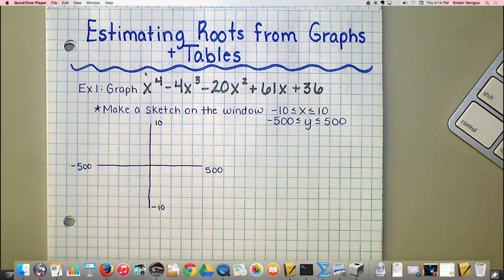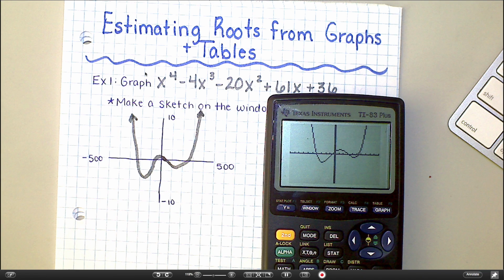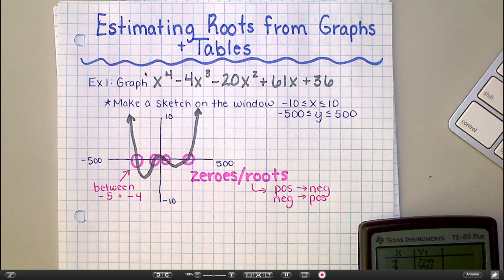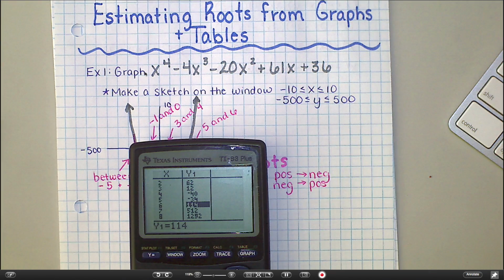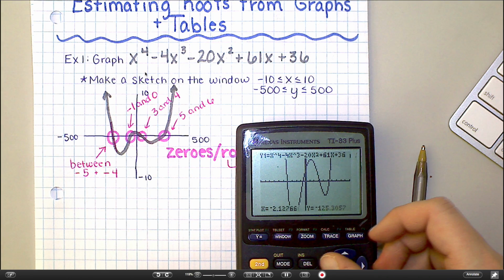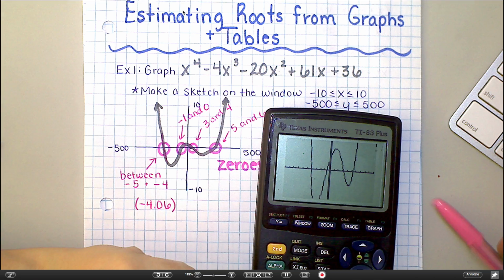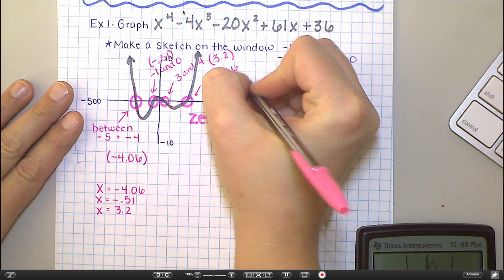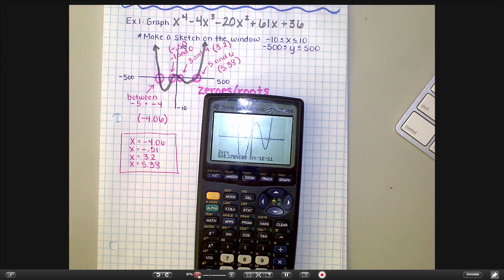Estimating Roots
11-4 (Alg 1)